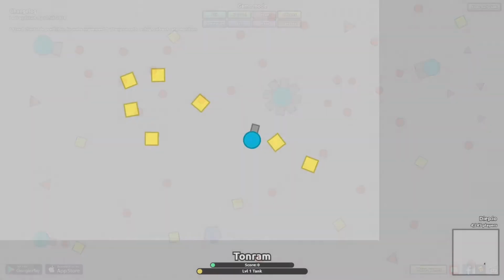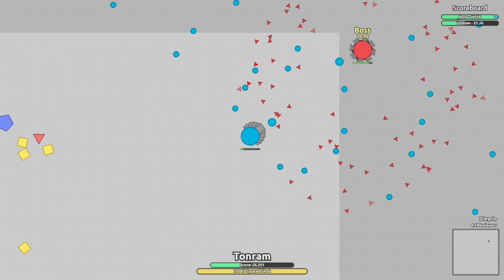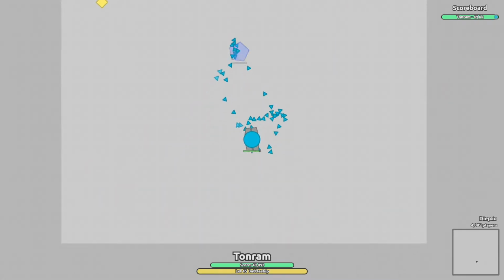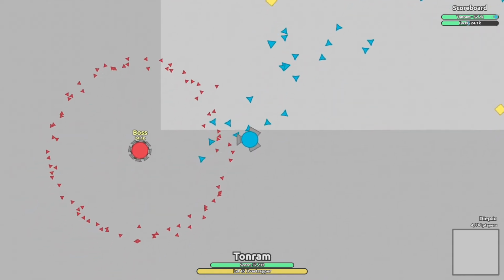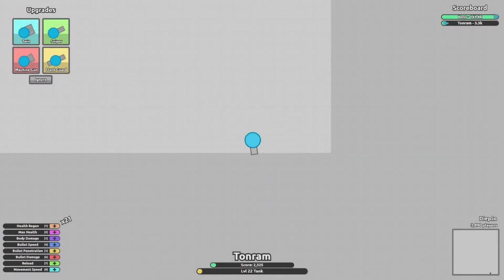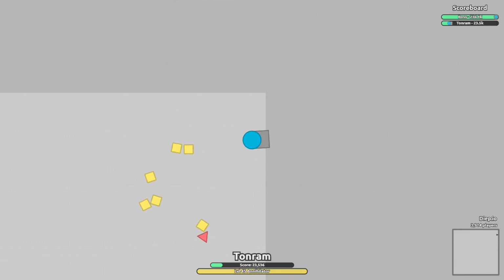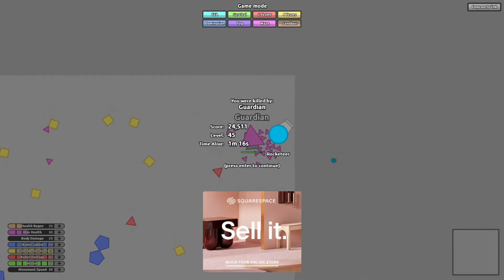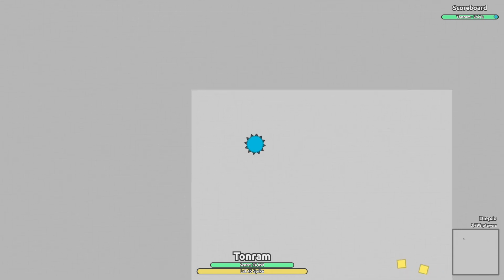Diep.io (Ep6)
Going through each and every tank in Sandbox mode that is available in other game modes.